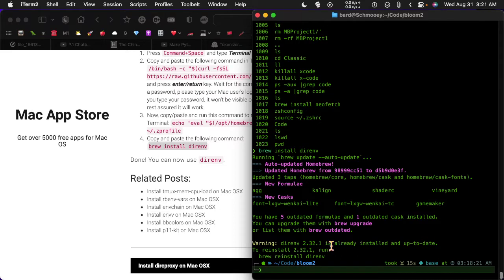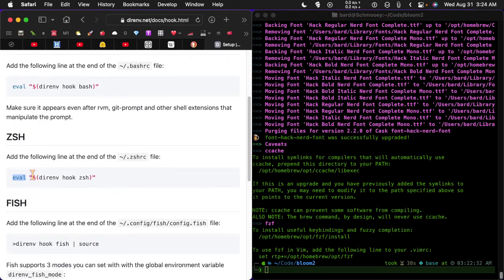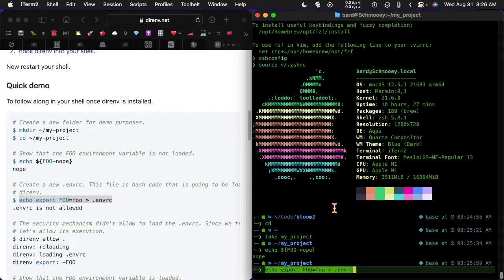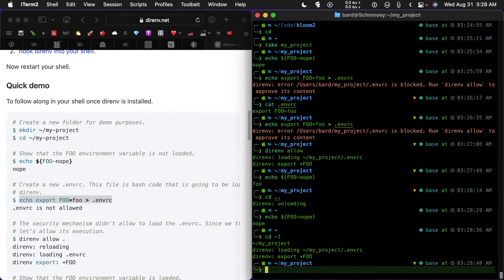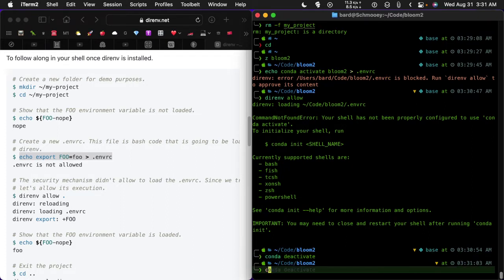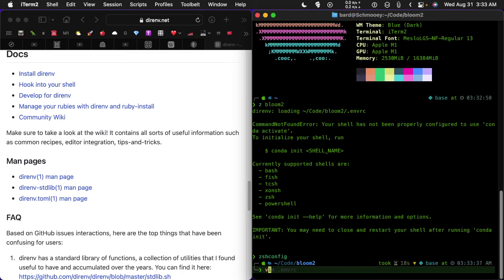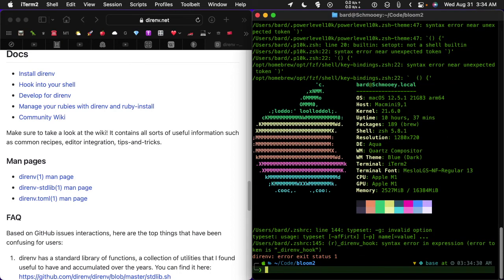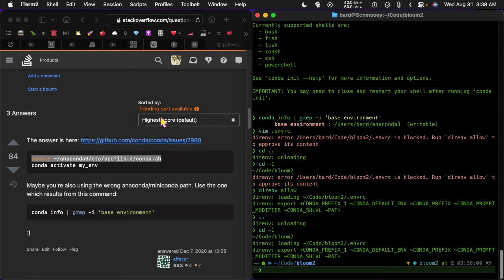Direnv on macOS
Save time and manage environments with direnv.